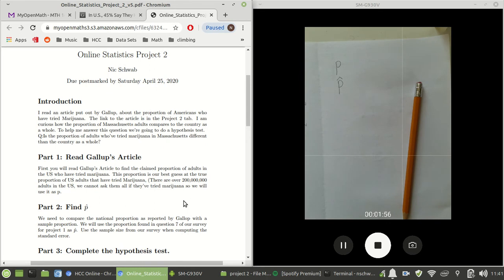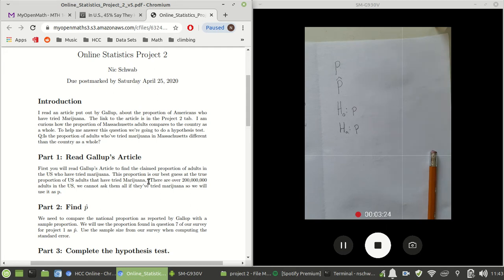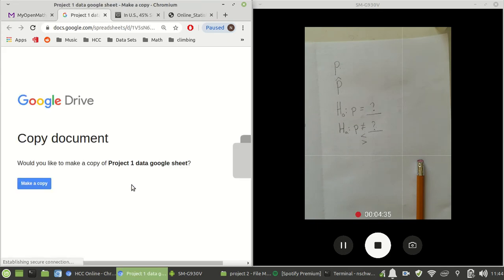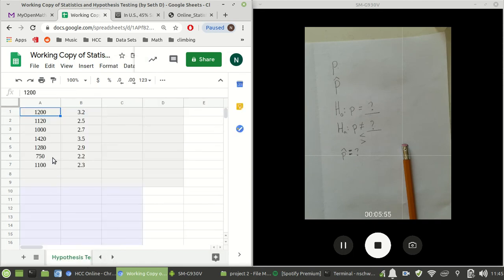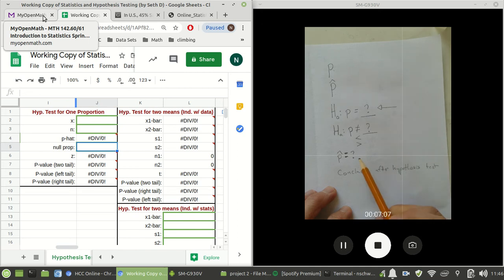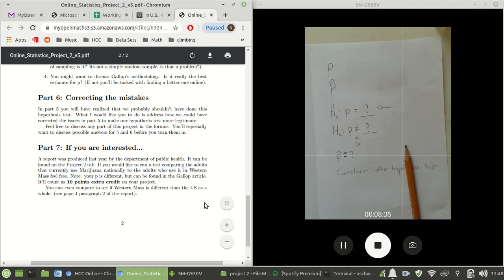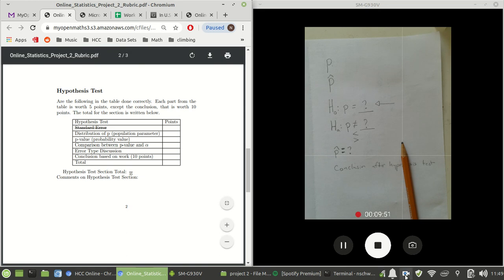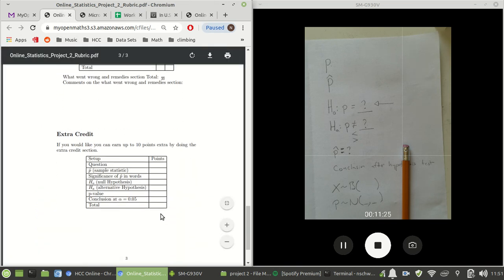Getting Started on Project 2